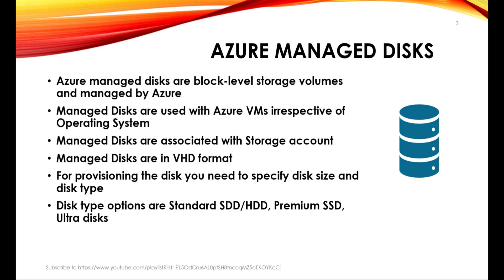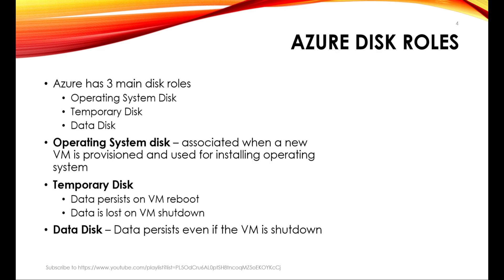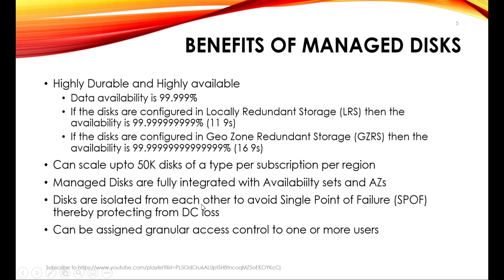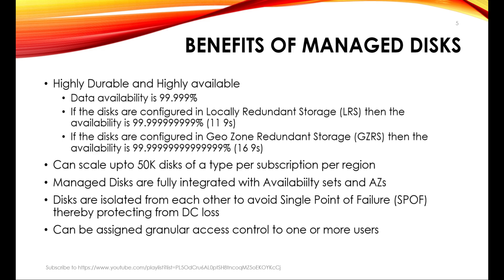Microsoft Azure Tutorial for Beginners | Azure Managed Disk | 369 ProIT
Hello ProITians!!!

In this session we are going to Learn in detail about Managed Disk. We are going to look at what are the types of Managed disks available with Azure and what are benefits of them.